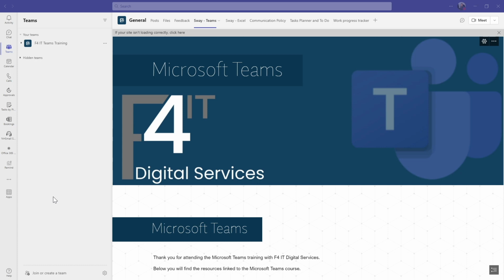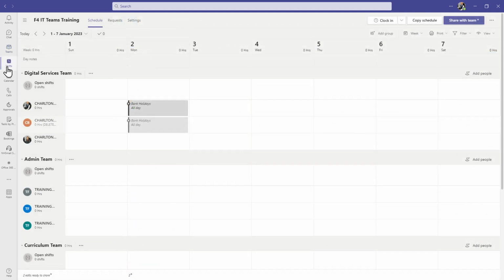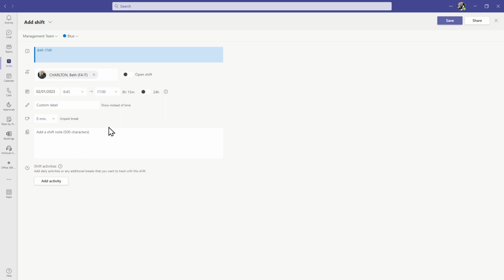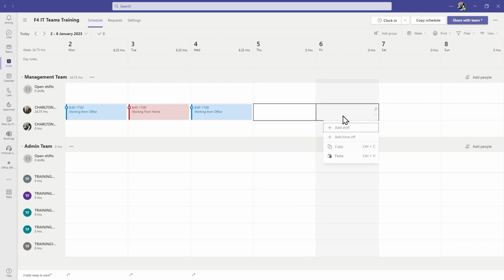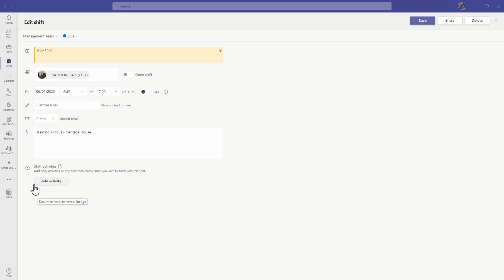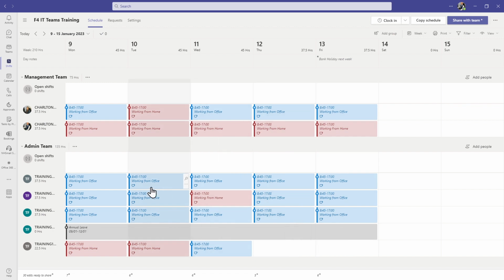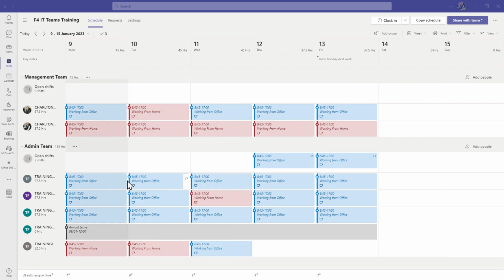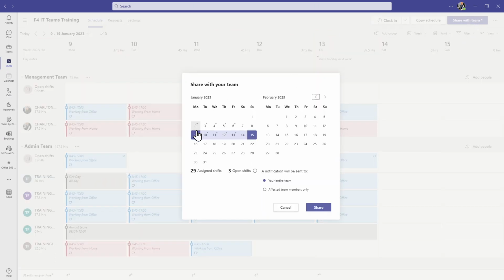Microsoft Teams - Shifts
A walk through of the Shifts app in Microsoft Teams. This app allows you to digitally plan your teams shift patterns so it easy to share so all staff can access their schedules easily.